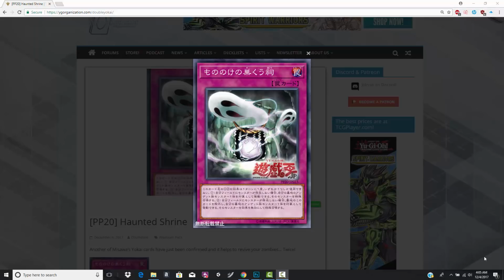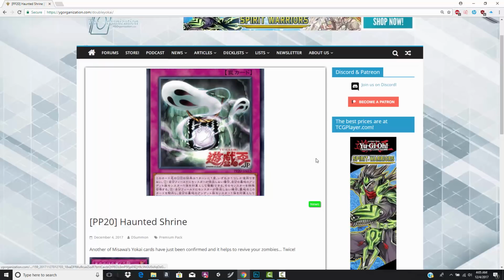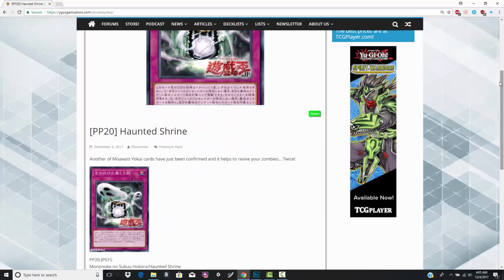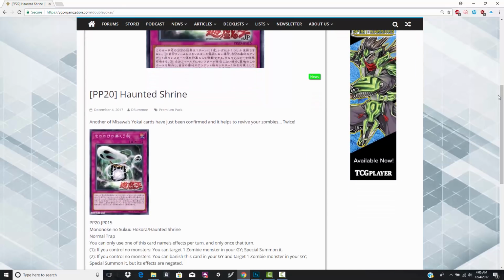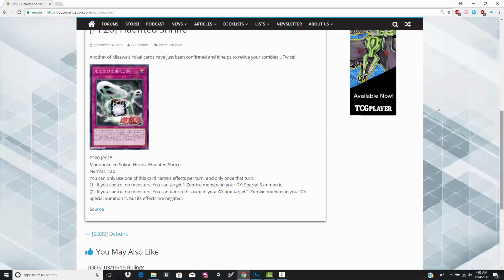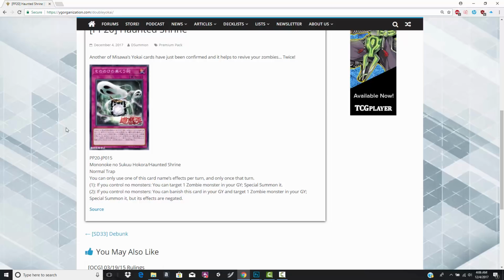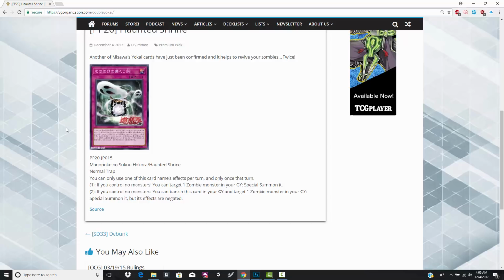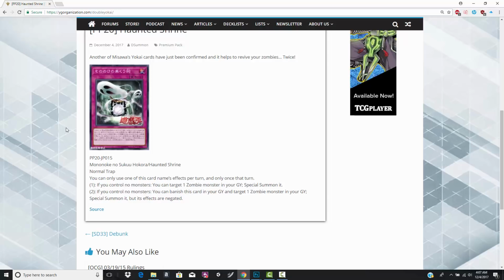Haunted Shrine has a ok Ceiling but pretty low floor.